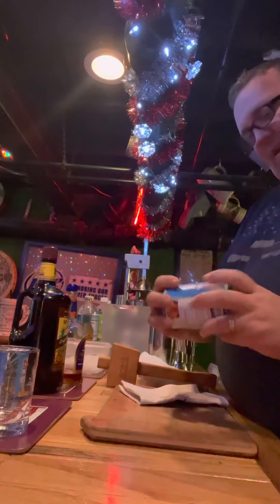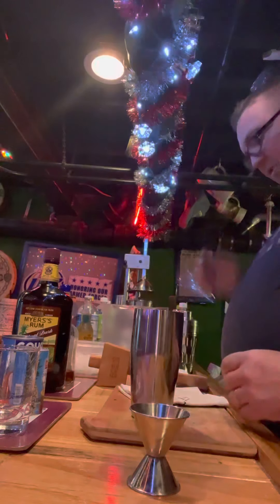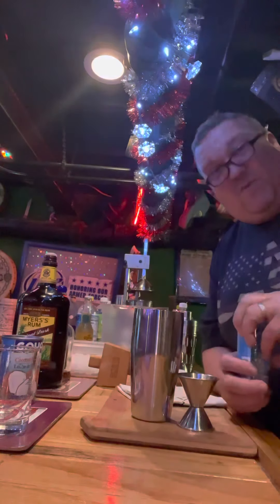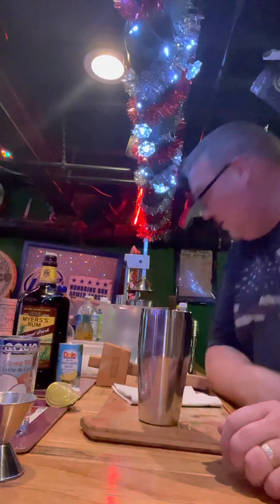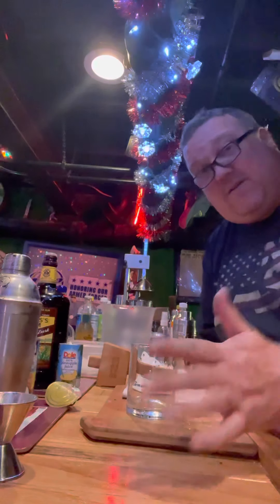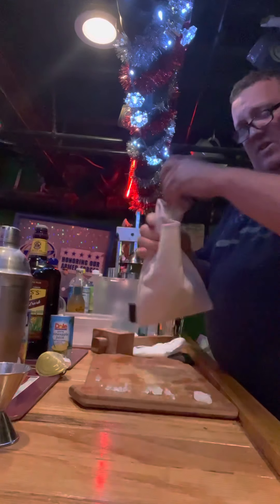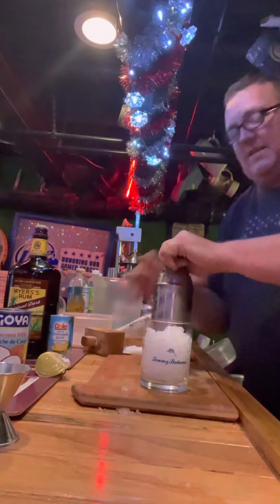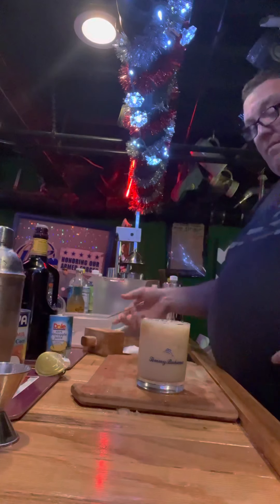The classic Pina Colada by sore thumb cocktails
The Classic Pina Colada

2oz Pussers naval rum
1oz Myers dark rum
2oz pineapple juice
2oz coconut milk
Shake all ingredients in an ice-filled mixing tin
pour over crushed ice in a Caribbean tumbler
Layer Myers dark rum over top with a cocktail spoon